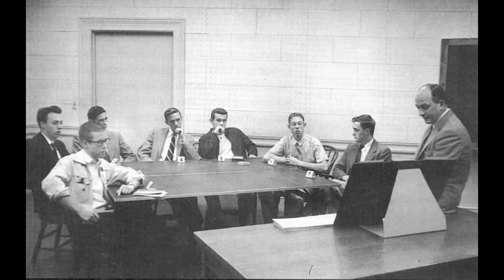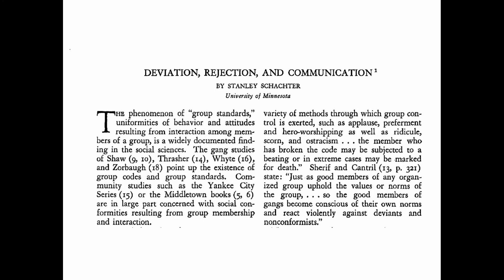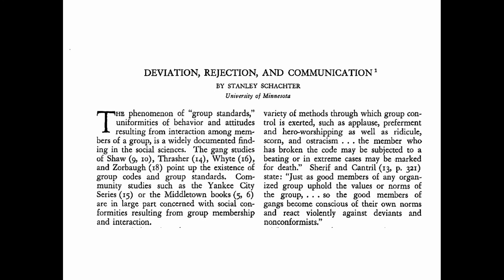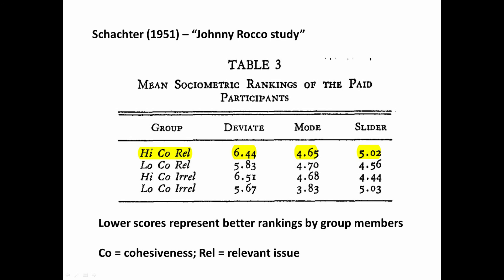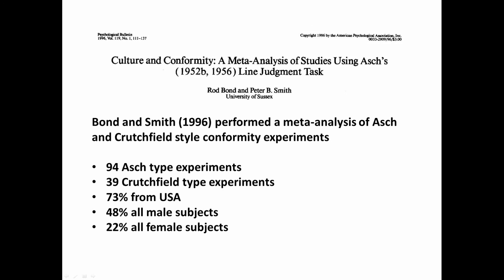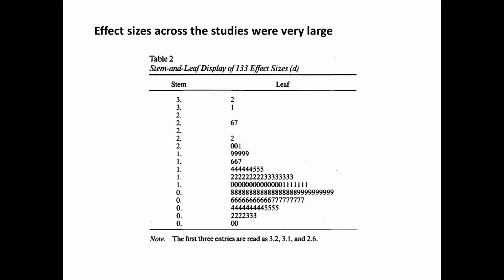Conformity Research: Solomon Asch, Part 2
Asch-Style conformity research, Part 2